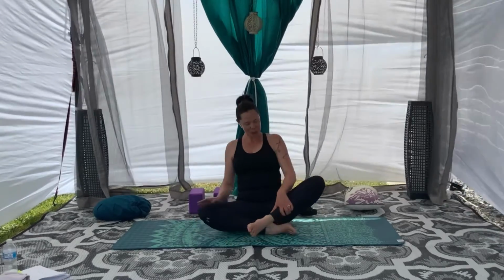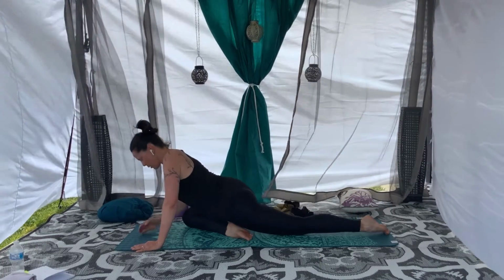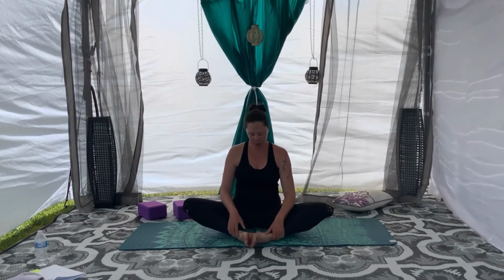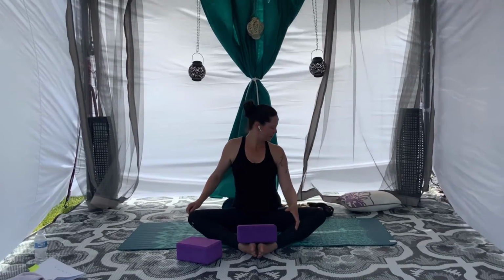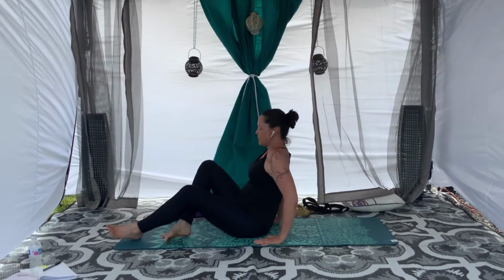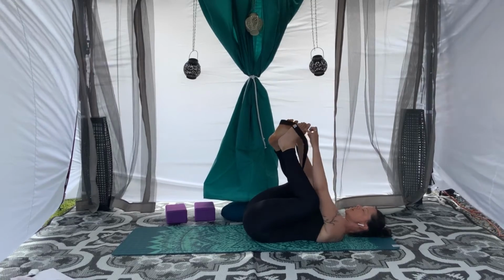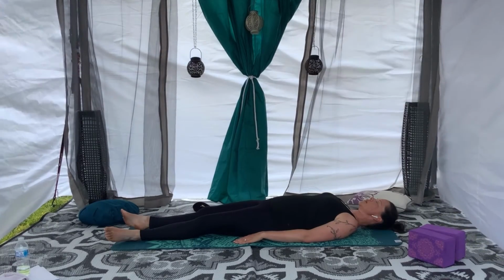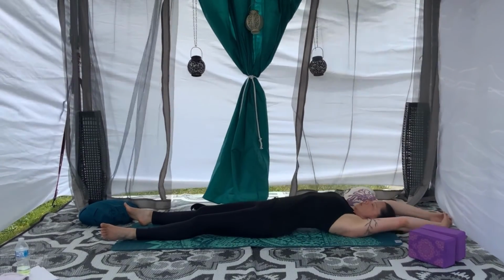Yin Yoga - Stage Eight - Connecting To Your Purpose - Methods For Finding It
Use the floor plan to explore the space and be at peace...

— MEET KATHRYN in her office to send in your questions, thoughts and ideas, and to connect directly with her for speaking, workshops, and personal mentorship
— Get books, art and gifts in the GIFT SHOP. All proceeds go to forward our mission of global peace through individual peace worldwide.
— Listen to podcasts and video playlists in the LISTENING ROOM
— Read in depth articles in the READING ROOM
— Meditate and find peace in the MEDITATION GARDEN
— Enjoy music by Kathryn in the MUSIC ROOM
— Walk through the ART GALLERY for a new perspective

where you can work through the roadmap online, get an awesome mentor who has been through it themselves, help others, and maybe even get a nice new title for your resume! Check it out!

ABOUT KATHRYN COLLEEN

Dr. Kathryn Colleen, PhD RMT is an American-born author, composer and artist better known for her foundational work: Purna Asatti, a process and practice that uses connection to self, others and every aspect of your life for managing challenges and accelerating self development.

Her summer job at 16 was doing scientific research at NASA. Before her 25th birthday she earned her Ph.D in Mathematics and was speaking to conferences on human reasoning and how to make the infinite finite. A hyper-polymath, her career has enjoyed a ride through…

* academia (as a professor of Mathematics),
* defense technology (as a Scientist, CTO, and DARPA Program Manager),
* online media (as founder of a business website and video podcast with a reach of 1.3 million),
* venture capital (advising VC firms on evaluating technologies and reading the founders for their true intent),
* private education (as founder of a local network of elite tutors and private instructors),
* and her current passion: personal development and energy work.

In each of these, the theme is always the same: aggregating seemingly unrelated perspectives to distill a new approach for accelerated results. She has published 10 books, hundreds of articles and papers, dozens of unique art pieces and released 5 albums.

She is known for taking only four students each year but influences and leads thousands around the world in more than 70 countries through speaking, writing, music, art and podcasts.

She is a Reiki Master Practitioner/Teacher and is travel-proficient in nine languages which she is learning simultaneously so she can live out her dream of traveling the world, speaking at pop up events and aggregating insight on life, the universe and being human.